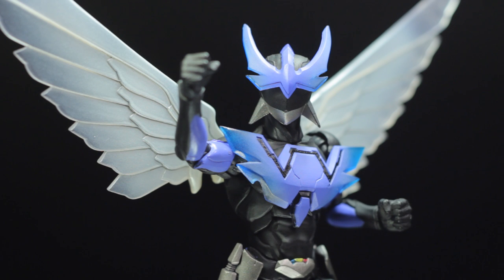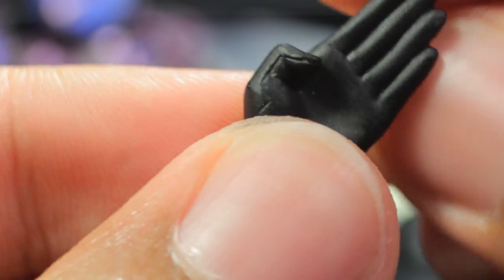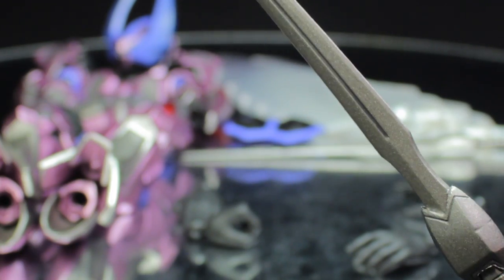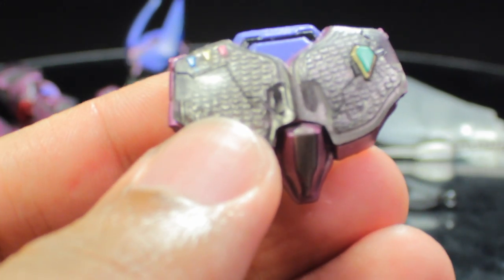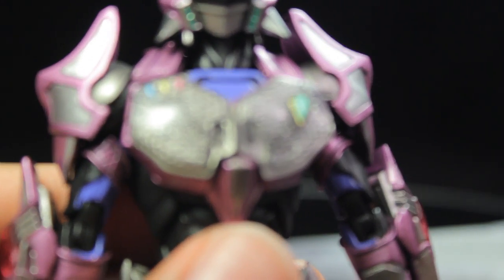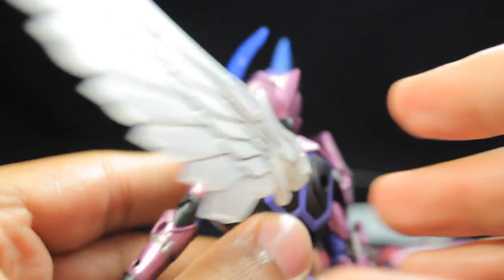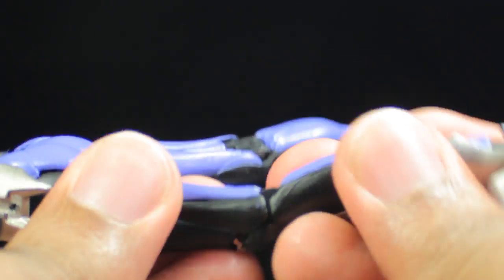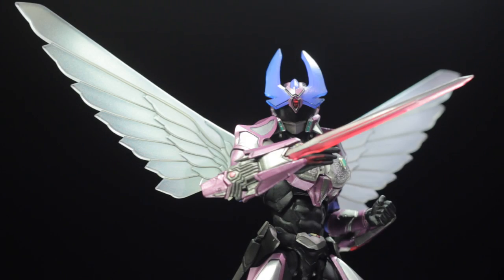Manga Realization Wingman Review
Manga Realization Wingman! Wingman is another fantastic release in the Manga Realization line. Wingman has a fantastic sculpt, fantastic paint applications, fantastic accessories, and a fantastic range of articulation. I highly recommend this figure. Be warned this figure is an older release and can be hard to track down. Don't be fooled by bloated prices and do not pay more than $50 for this figure.